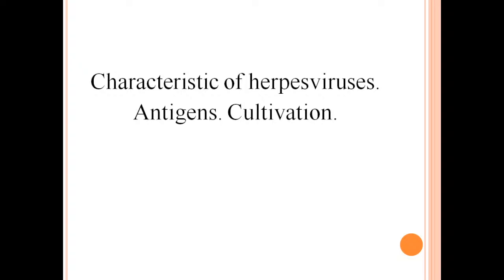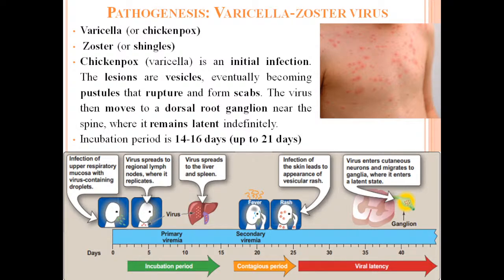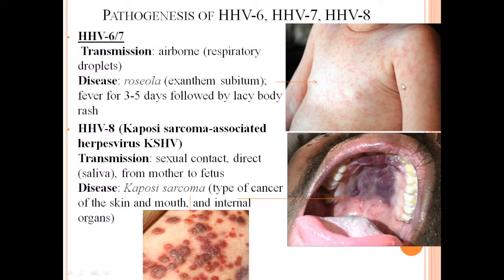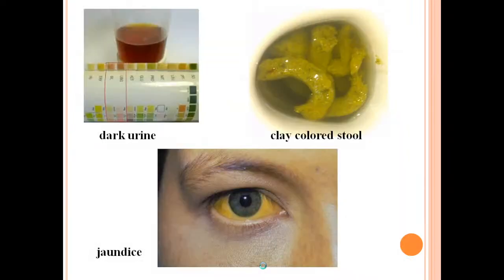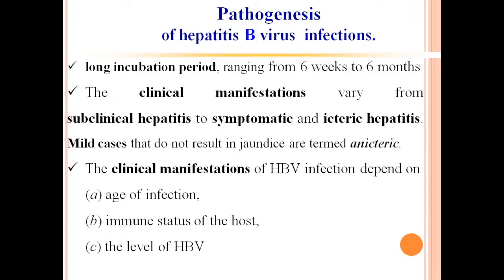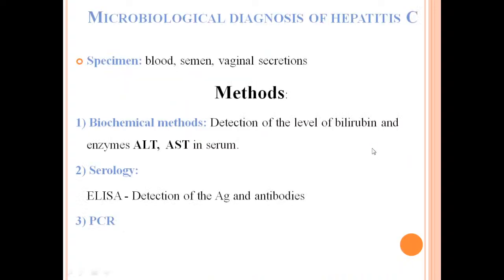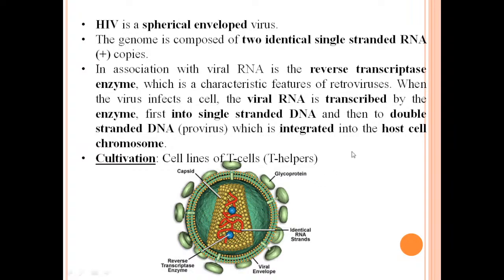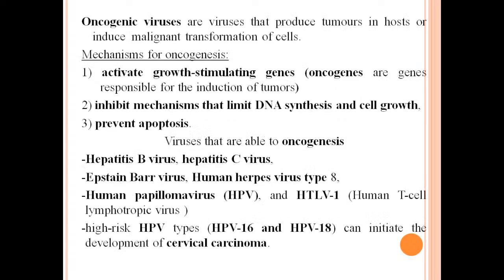Artamonova M. N. Microbiology lecture number 16